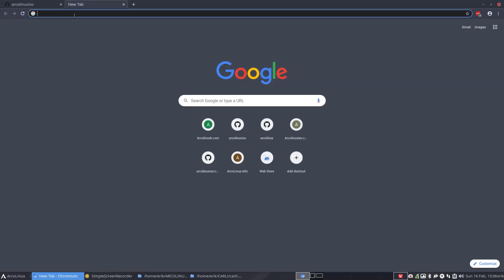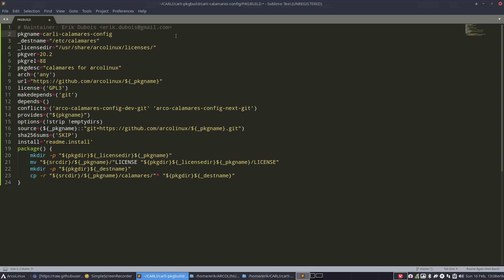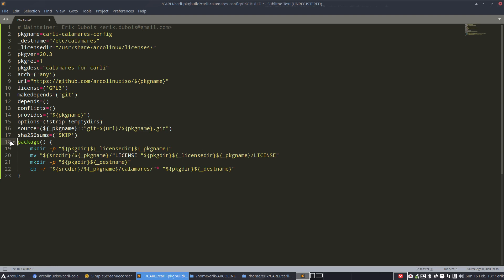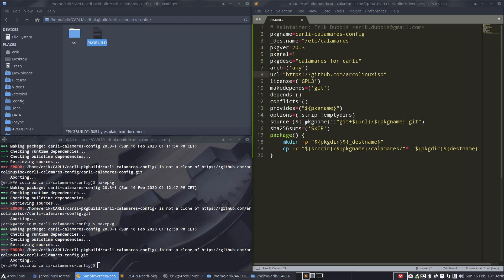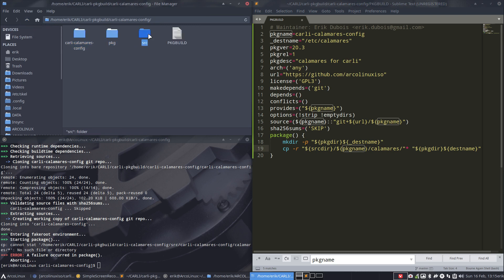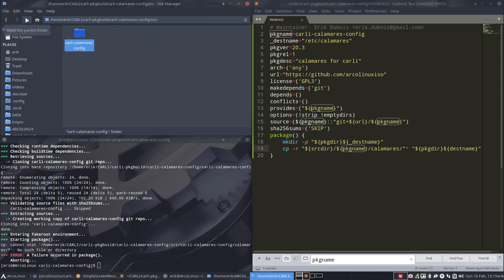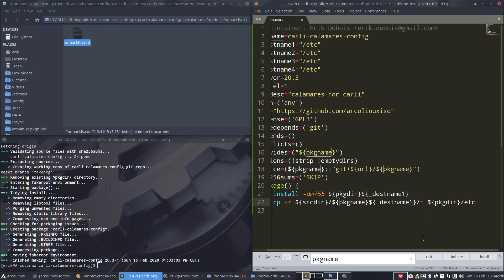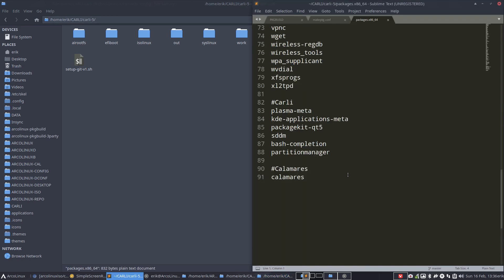ArcoLinux : 1348 How to create the calamares configuration - pkgbuild